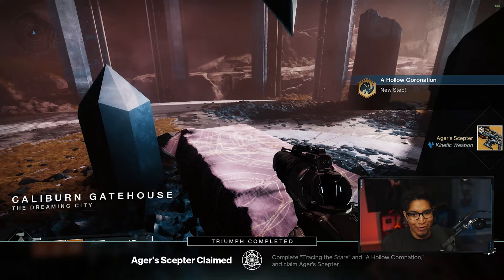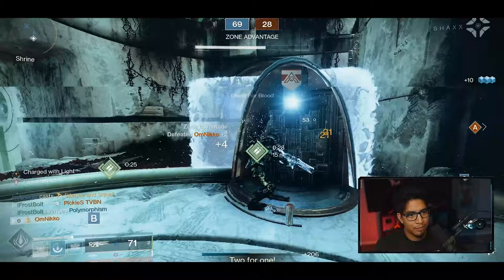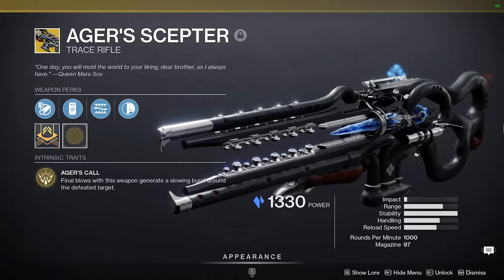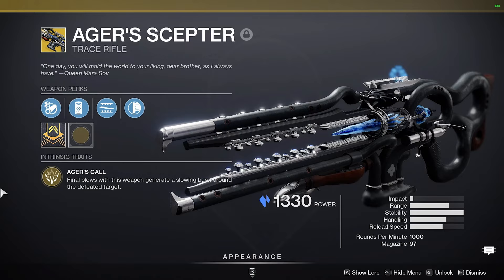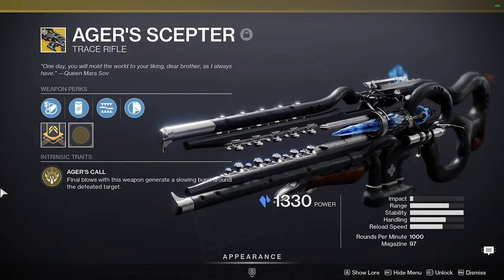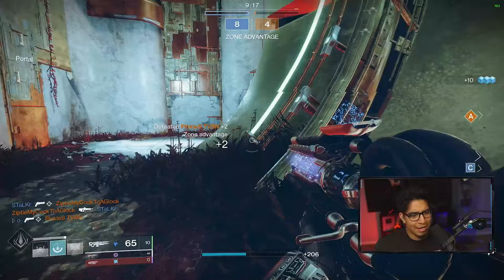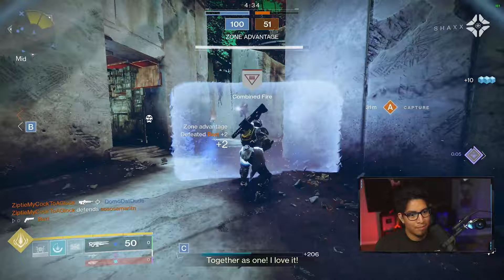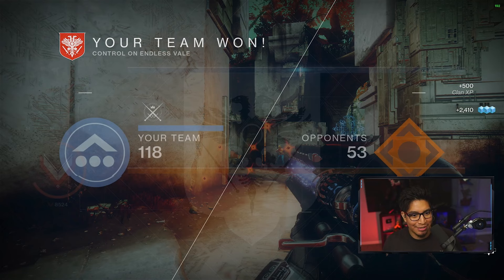The New Stasis Trace Rifle Has Absolutely Zero Chill (Ager's Scepter)